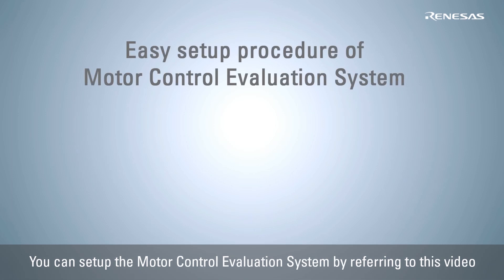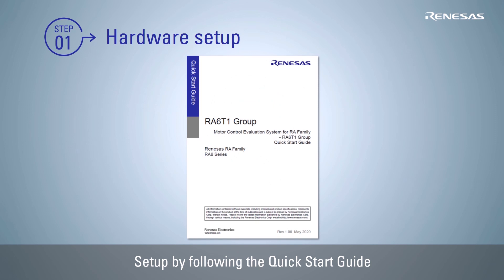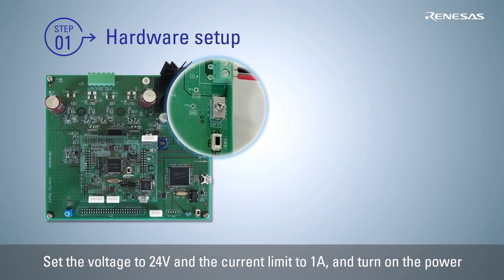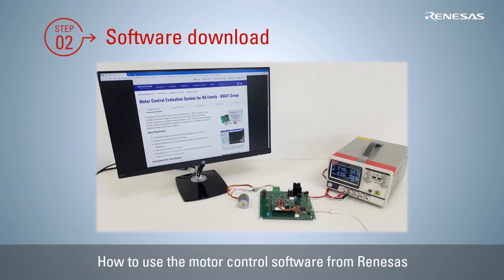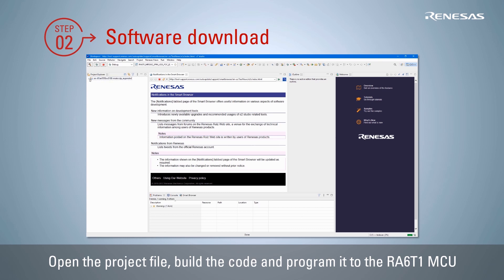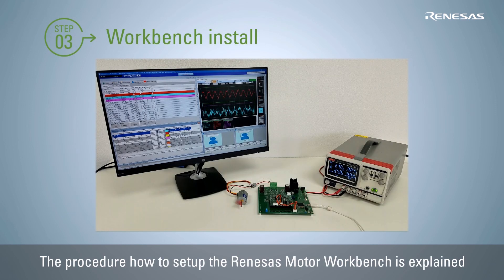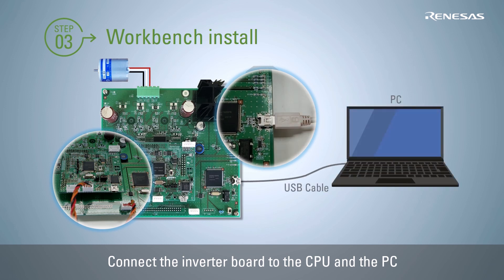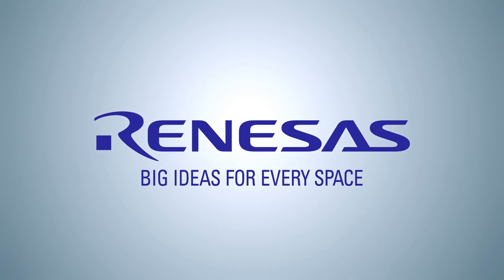RA6T1 Motor Control Evaluation System Setup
The Renesas RA6T1 Group, as part of the wide scalable RA6 Series, is optimized for enhanced motor control. The RA6T1 is built on a highly efficient 40nm process and equipped with various peripherals and memory suitable for motor control applications. To make engineers' application design easy, RA6T1 is supported by the Flexible Software Package (FSP) including a motor control specific control code algorithm, which makes the RA6T1 a perfect choice for quick time to market.

Renesas RA6T1グループは、モータ制御向けに最適化されたRA6シリーズのラインアップです。RA6T1は、極めて効率性に優れた40nmプロセスに基いて設計されており、モータ制御アプリケーションに適した豊富な周辺機能とメモリを備えています。また、モータ制御特有の制御コードアルゴリズムを含むFlexible Software Package (FSP) により、アプリケーション設計を容易にするとともに早期市場投入を実現します。